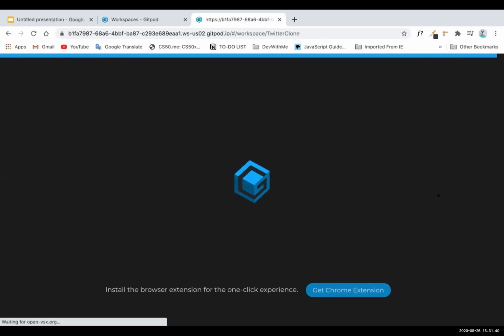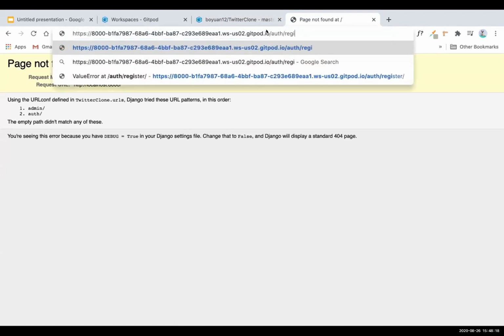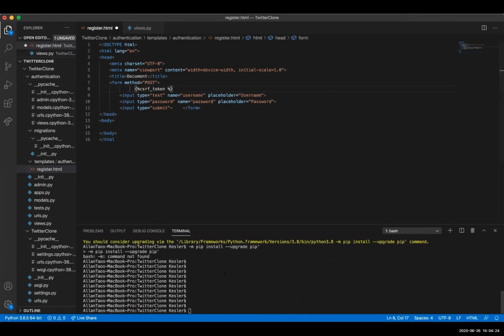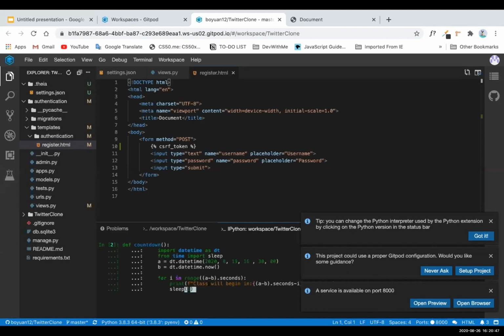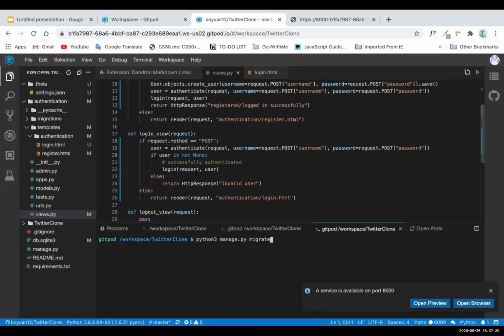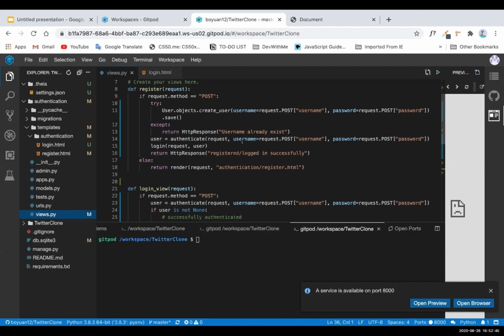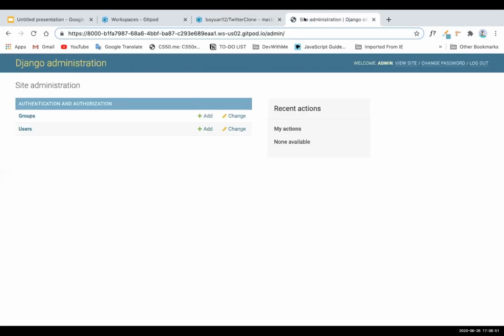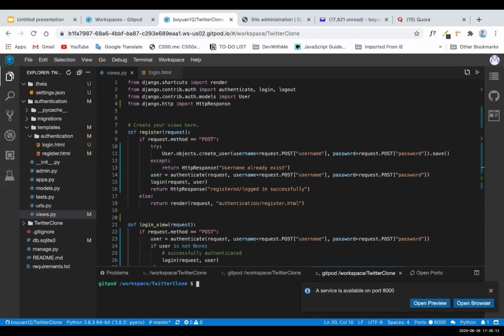Cloud Classroom 2020 Summer, Introduction to Web Development, Class 13